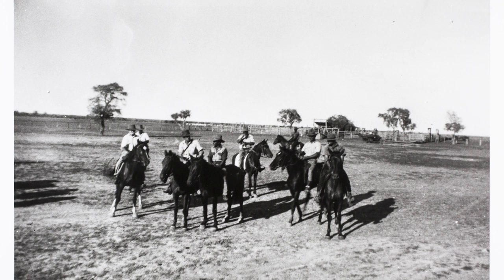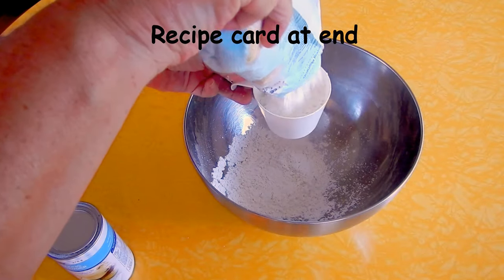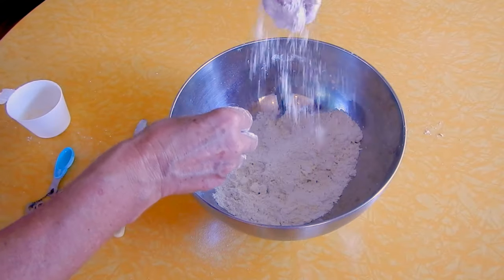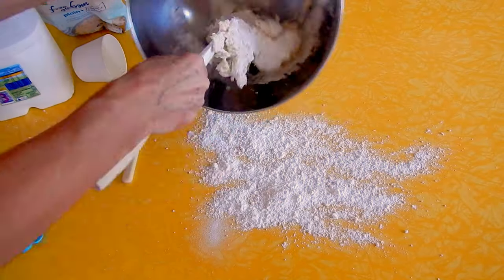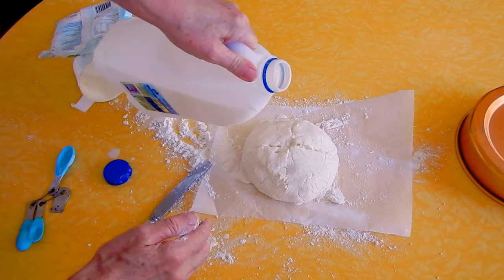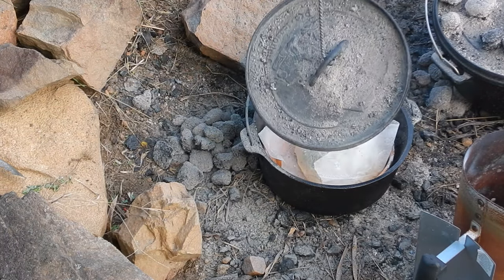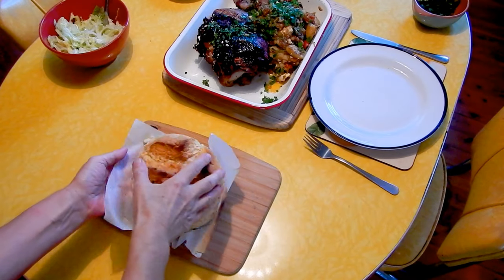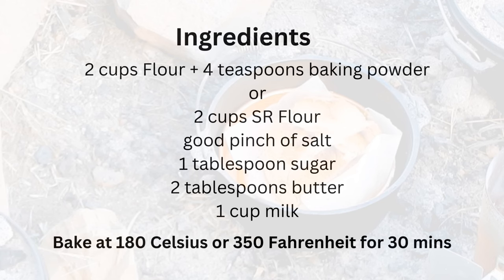Australian Damper Recipe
Hello everyone, welcome to @leescooking.
Today I share with you how to make traditional Australian damper bread The recipe is simple and easy to follow, using just a few ingredients: flour, milk, butter, sugar, and salt. I'll take you through the process step by step, from mixing the ingredients to cooking the bread in a camp oven cast iron pot over coals.  I also provide the instructions to cook in the oven instead.

It is delicious warm slathered with butter, or equally delicious toasted the next day.

Super easy to make and perfect for camping.

Ingredients & Measurements:
2 cups Plain Flour
4 teaspoons of baking powder
or
2 cups SR Flour
good pinch salt
1 tablespoon sugar
2 tablespoons butter
1 cup milk

Citations of photographs:
Library & Archives NT. (1930). Stockmen. Peter Jones Collection, PH0331/0001.
Library & Archives NT. (1950). Three stockmen riding through water. James Suttor White Collection, PH0290/0107.
Library & Archives NT. (1953). Two stockmen. James Suttor White Collection, PH0290/0110.
Library & Archives NT. Kettle, Ellen S. (Ellen Sarah) (1956). Stock camp. Ellen Kettle Collection, PH0127/0055.
Library & Archives NT. Peacock, Alice Damper. Bruce Peacock Collection, PH0157/0026.
Library & Archives NT. Lillicrapp, Bill (1944). Mixing a damper. William Henry Lillicrapp Collection, PH0847/0056.
Library & Archives NT. (1950). Doug Boerner. Boerner Collection, PH0764/0509.

Relevant hashtags